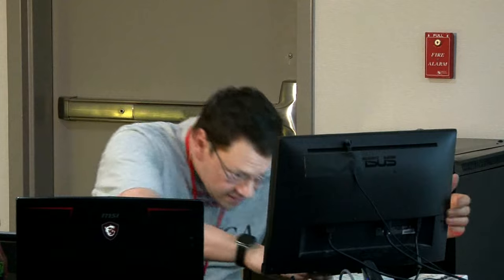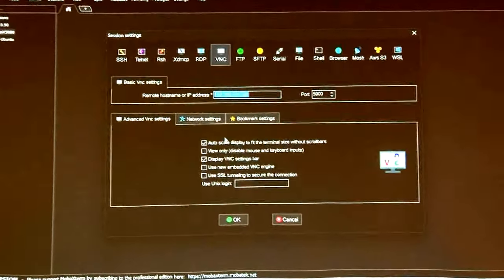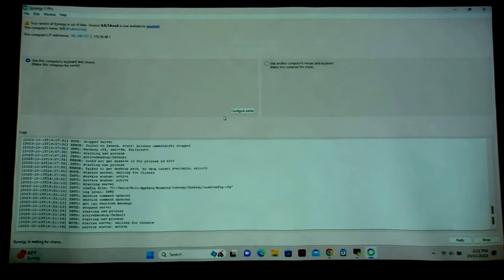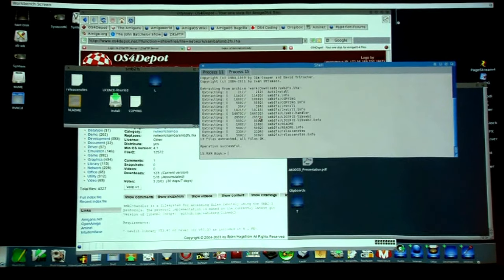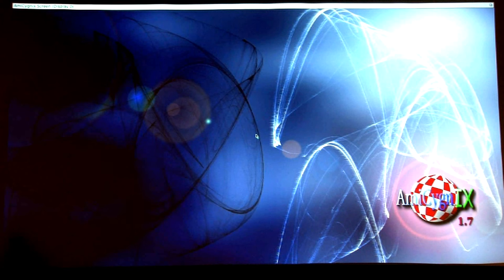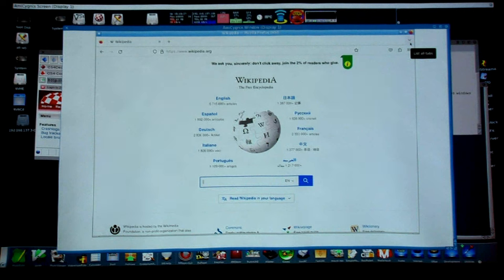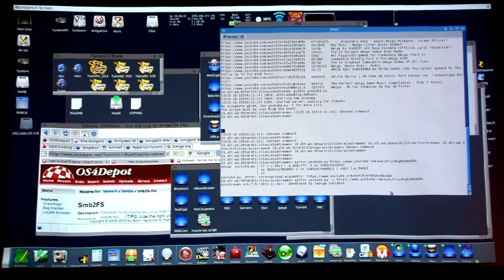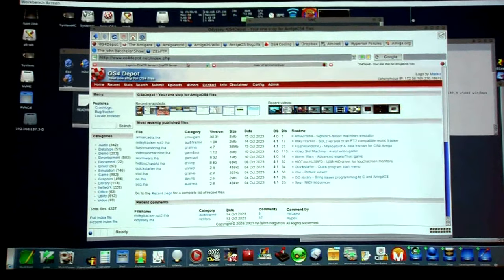Borsari and AmigaOne w/ other platforms - Amiwest Show 2023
Bill Borsari wraps up the Amiwest Show with his presentation on dealing with the AmigaOne in conjunction with other computer platforms. Filmed by Bernardo on Sunday, Oct. 15, in Sacramento, California, USA.